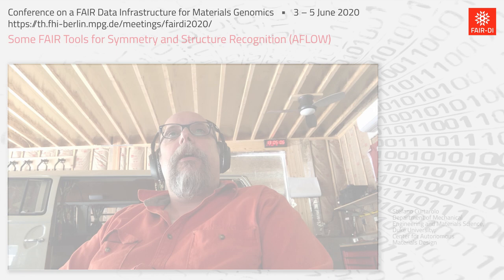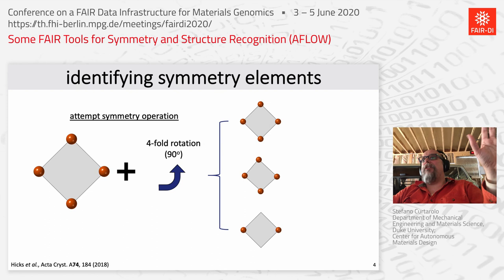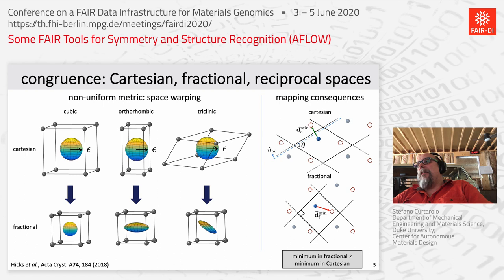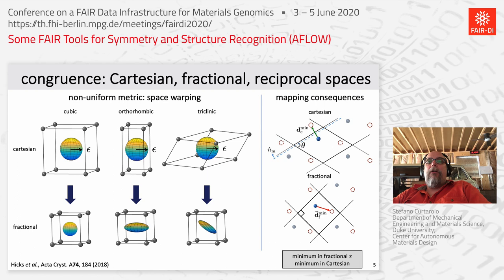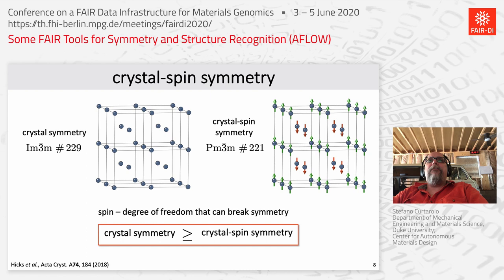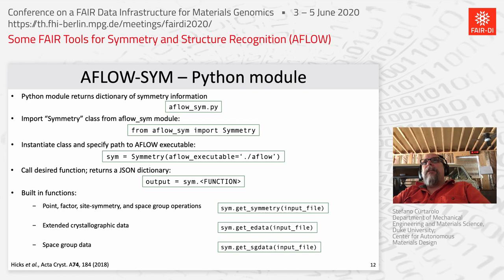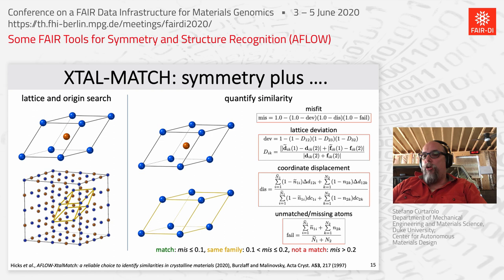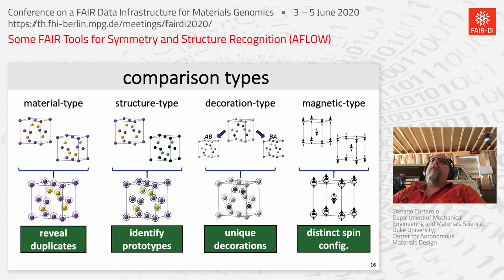Stefano Curtarolo: Some FAIR Tools for Symmetry and Structure Recognition (AFLOW)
Invited Talk by Stefano Curtarolo at the virtual Conference on a FAIR Data Infrastructure for Materials Genomics (June 2020)
Stefano Curtarolo
Department of Mechanical Engineering and Material Science,
Duke University;
Center for Autonomous Materials Design
Some FAIR Tools for Symmetry and Structure Recognition (AFLOW)